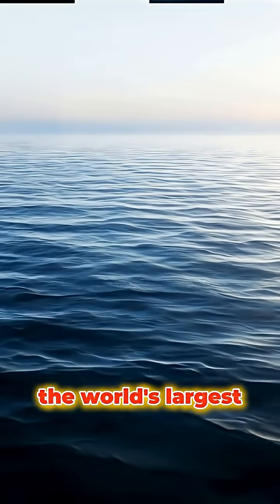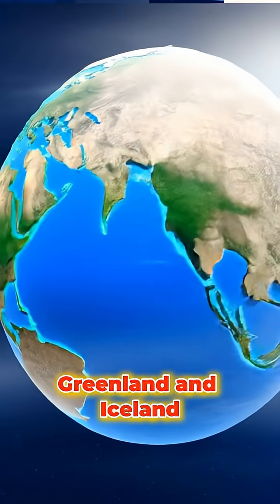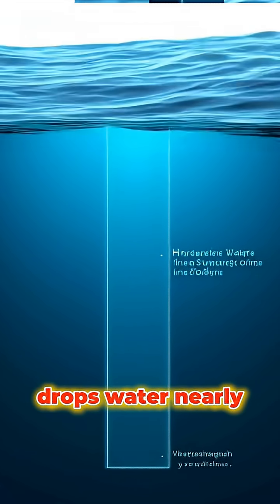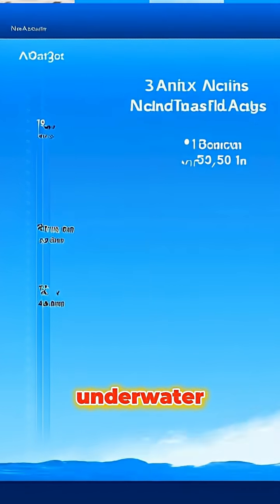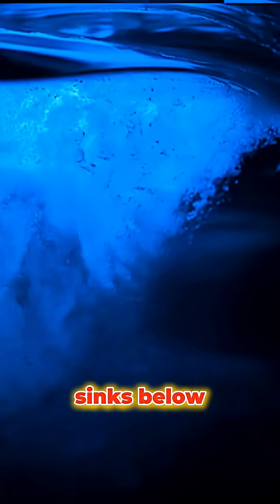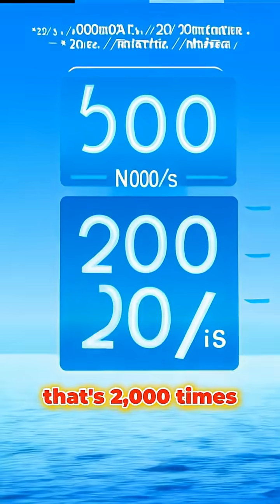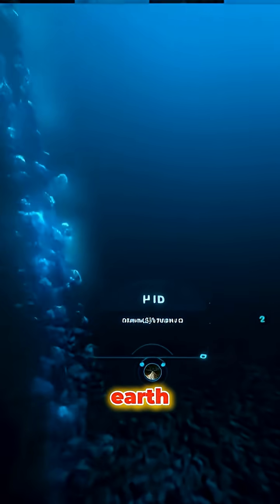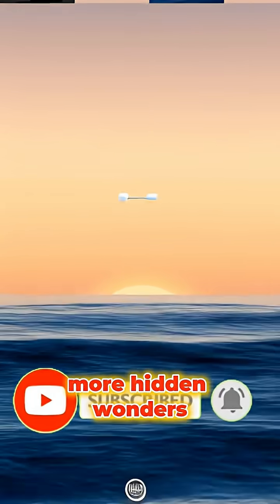🌊 The World’s Largest Waterfall Is Actually Underwater! 😱 | Hidden Ocean Mystery 🌍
What if I told you the biggest waterfall on Earth isn’t on land — it’s hiding deep under the ocean? 🌊
Welcome to the Denmark Strait Cataract, a mind-blowing underwater waterfall between Greenland and Iceland.
It’s over 3,500 meters tall — that’s three times higher than Niagara Falls! 🤯
Discover how cold Arctic water and warm Atlantic currents create this hidden natural wonder that shapes our planet’s climate. 🌍✨

👇 Watch till the end to see why this underwater giant is one of Earth’s best-kept secrets!